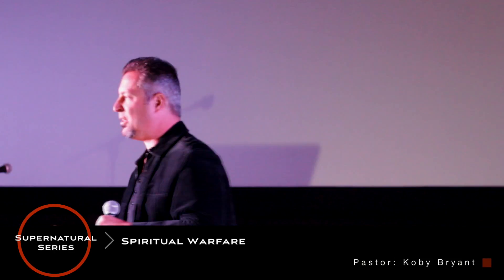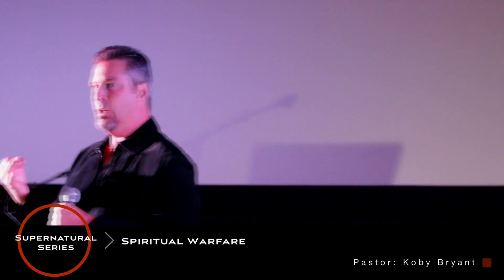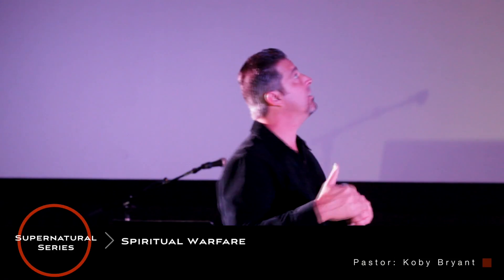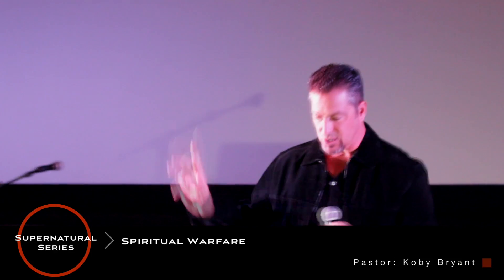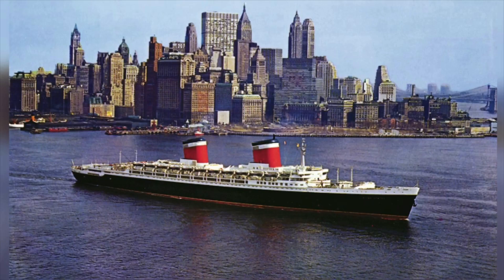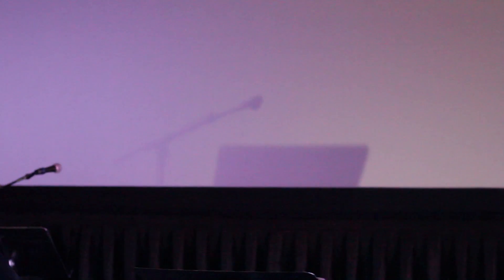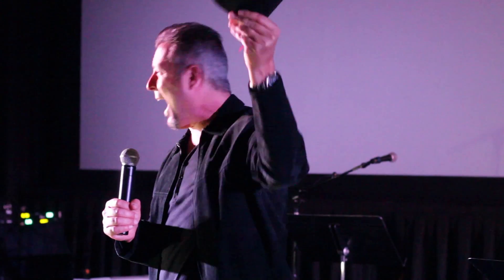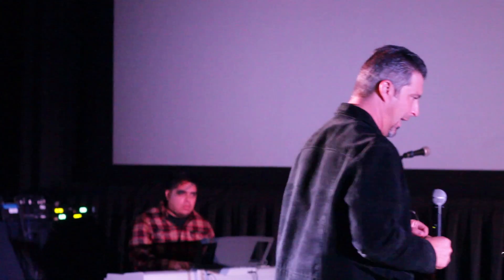Spiritual Warfare - Pastor Koby Bryant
Join us Sundays at 10am